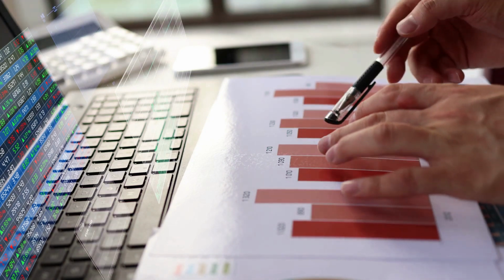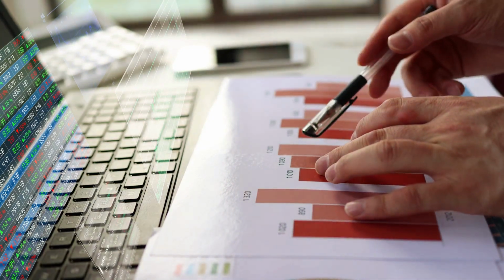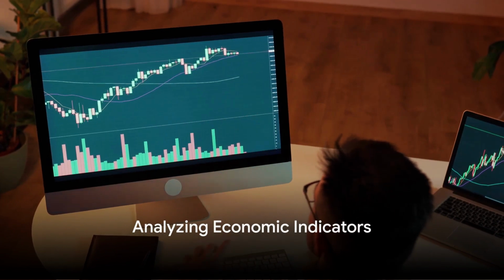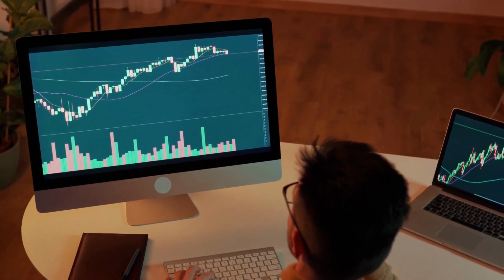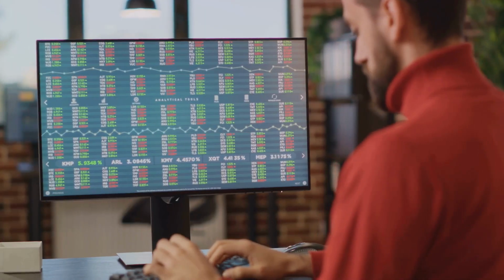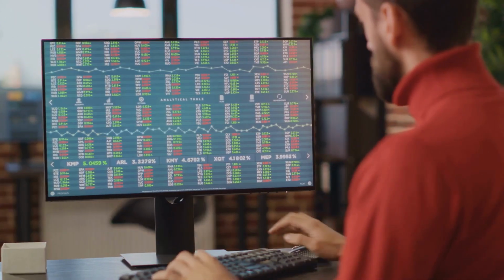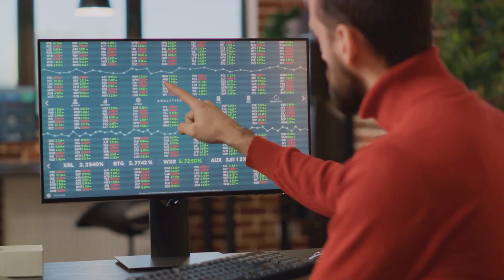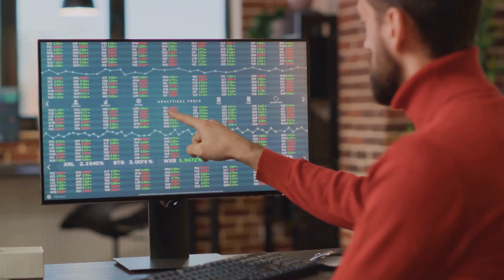Entschlüsselung der Fundamentalanalyse: Die Treiber von Marktbewegungen enthüllen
Erhalten Sie Einblick in Techniken der Fundamentalanalyse, von der Analyse wirtschaftlicher Indikatoren bis zur Bewertung von Unternehmensfinanzen. Verstehen Sie, wie Nachrichtenereignisse und makroökonomische Faktoren Markttrends formen und Handelsstrategien beeinflussen.